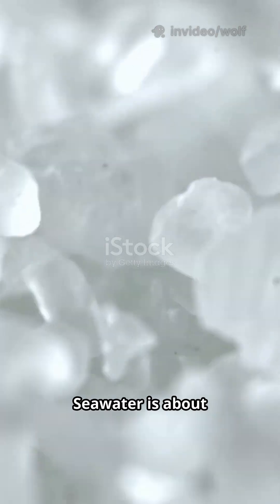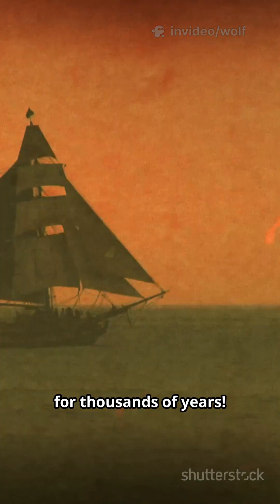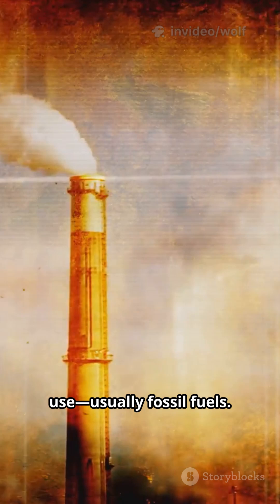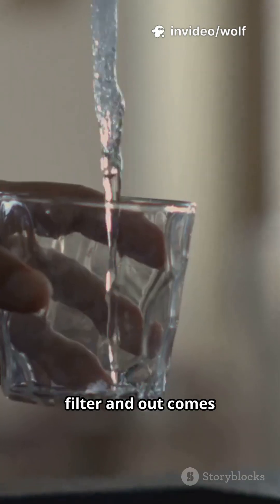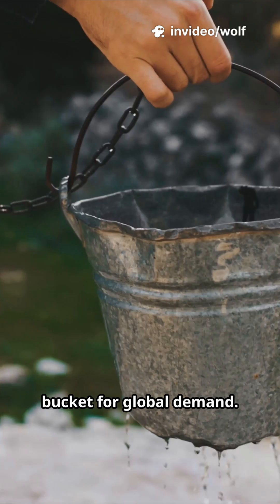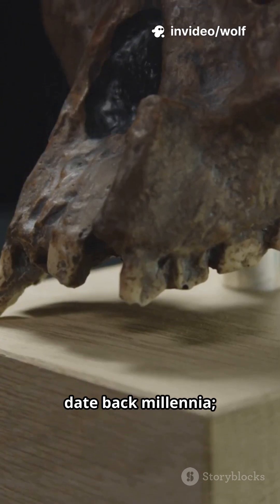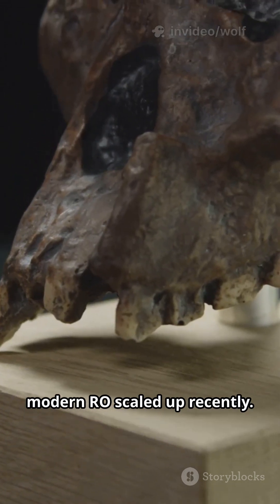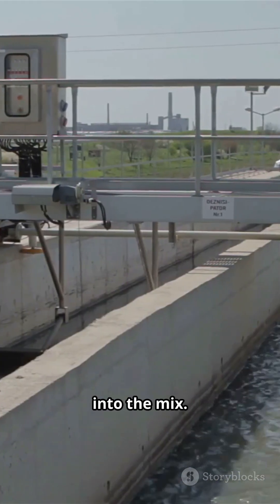What happens when you drink seawater?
Ever wondered what happens if you drink seawater? 🌊🚱
In just 2 minutes, discover why seawater isn’t safe to drink, how it affects your body, and the dangers of dehydration and kidney strain. Stay informed, stay safe, and remember—saltwater is for swimming, not drinking! 💧